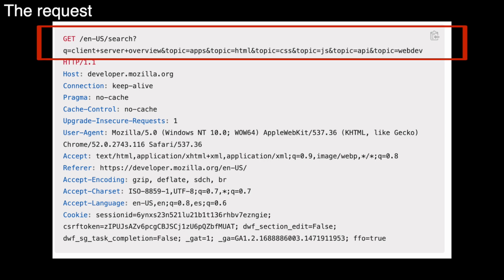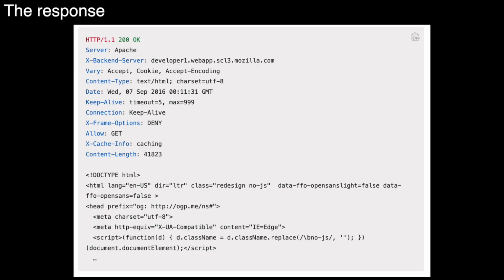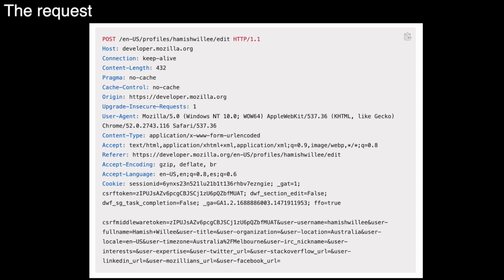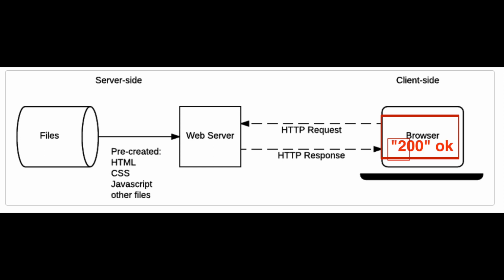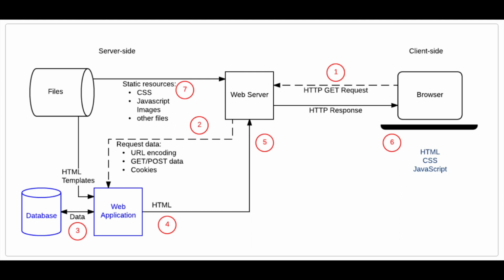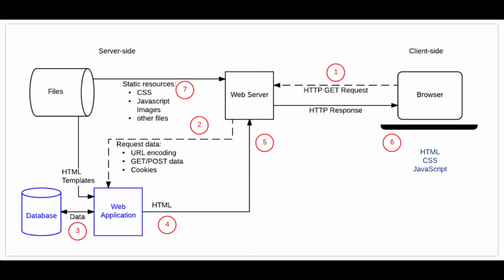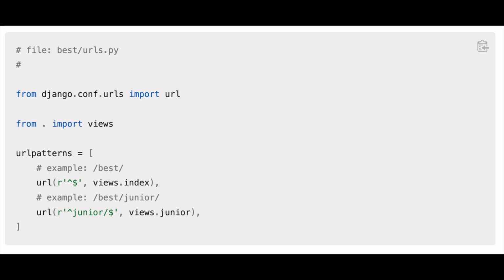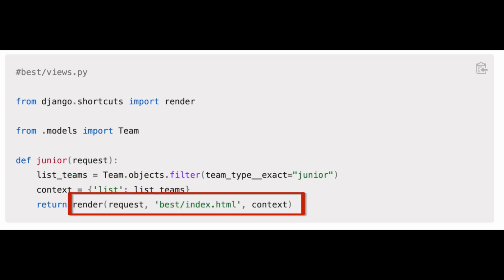Learn client side programming (Beginners) //MDN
This is a WORD-FOR-WORD presentation of MDN web docs. If you are more of a reader here is the link!

We're going to examine in detail what happens when a server receives a "dynamic request" from a browser